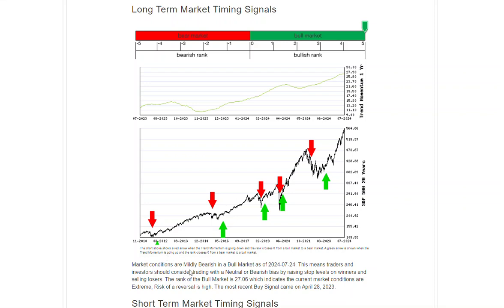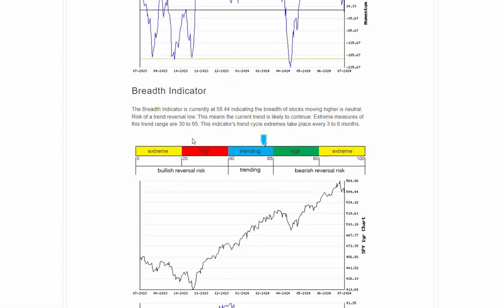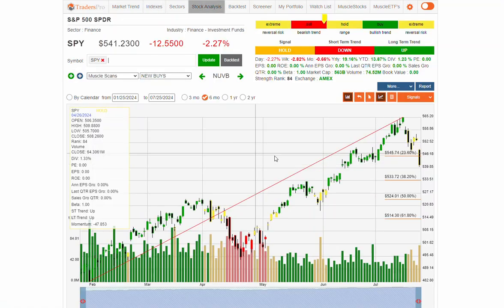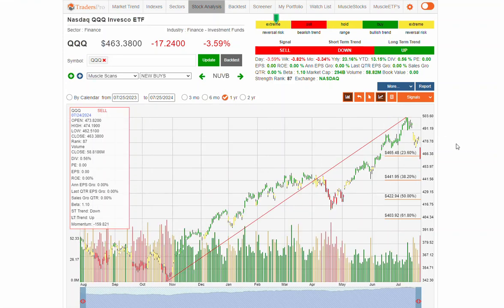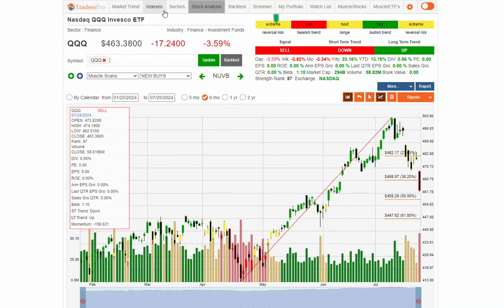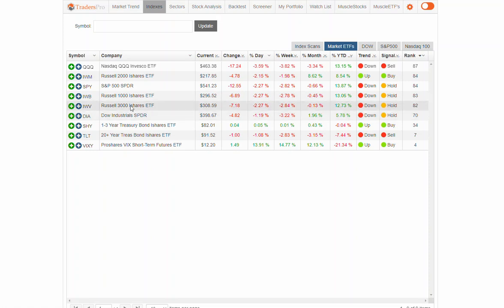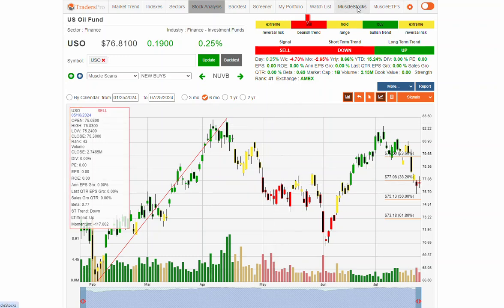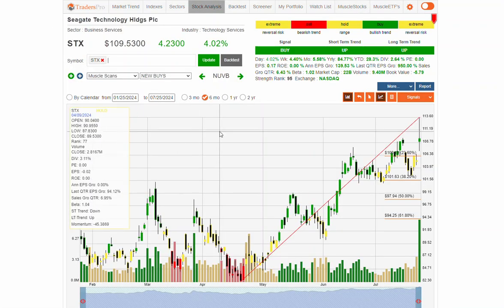Stock Market Is Mildly Bearish - BioTech, Data Storage Stocks To Watch